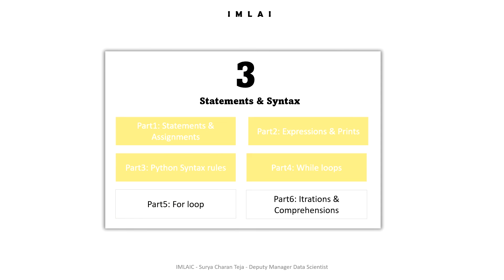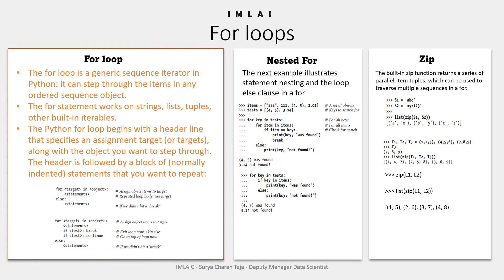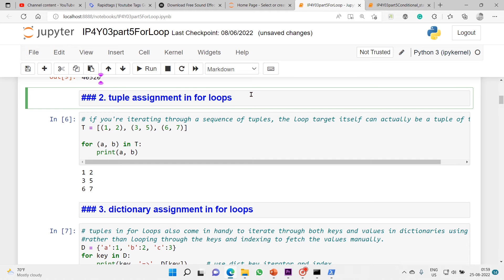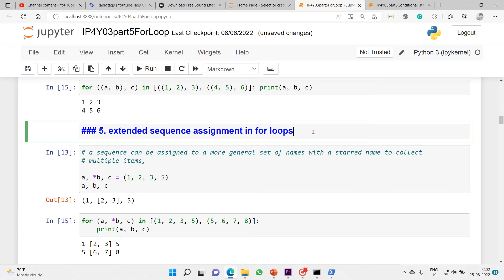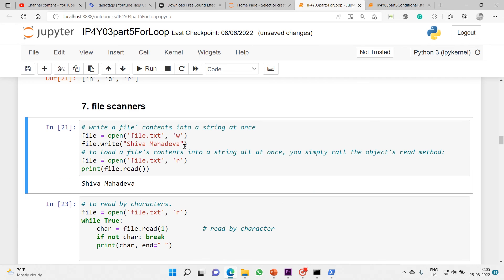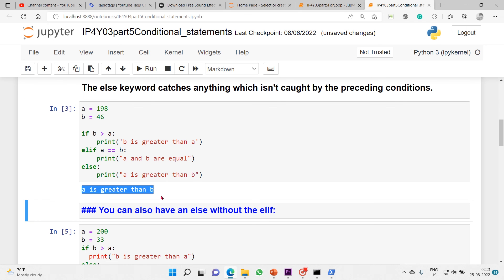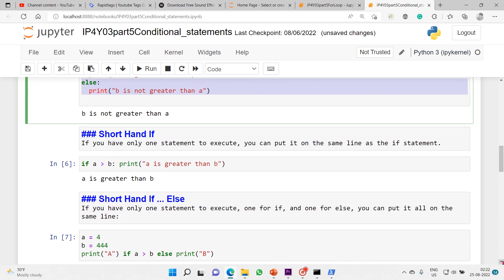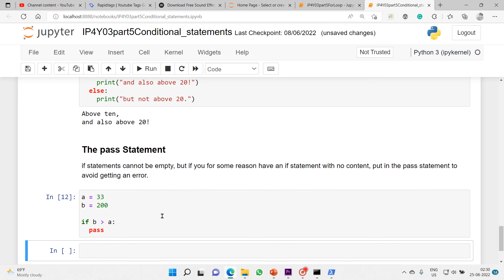IP4Y03part5ForLoop Conditional statement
explore and learn most important For loops and Conditional statement with hands on exprerinence